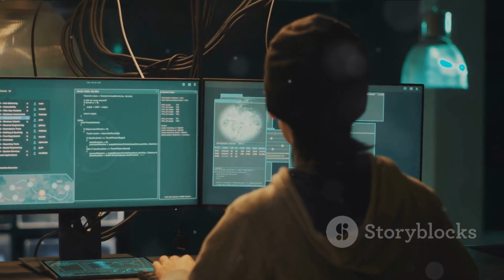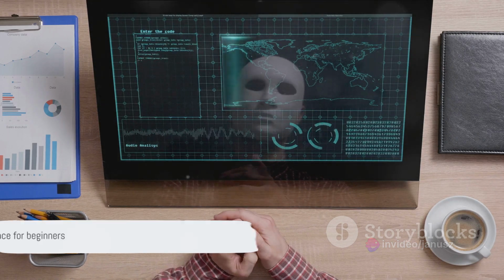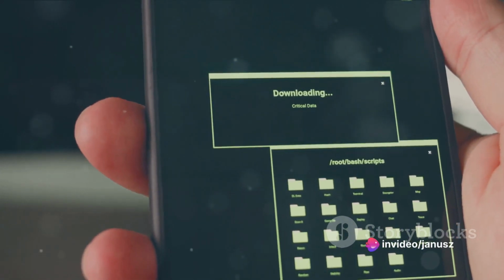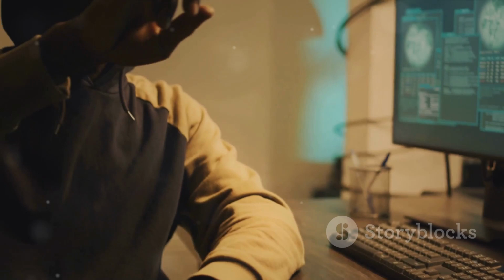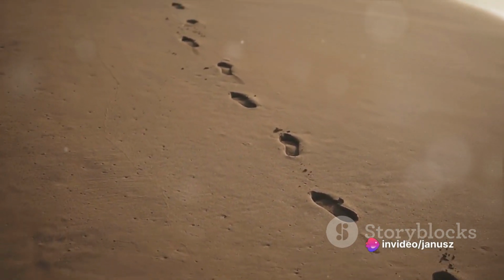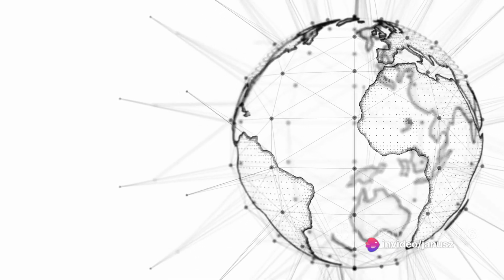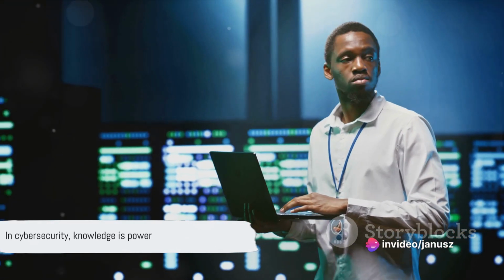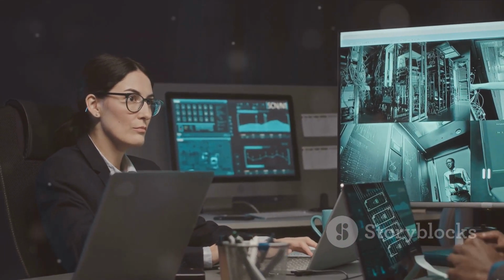Mastering the Art of Footprinting A Deep Dive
In this video, we delve into the world of Footprinting Tools in cybersecurity, exploring their usage and significance in protecting data and networks. Learn practical insights on how these tools work and the critical role they play in enhancing security measures. Whether you're a cybersecurity enthusiast or a professional, this video will provide valuable knowledge to help you navigate the digital landscape safely.

OUTLINE:

00:00:00 The Importance of Footprinting Tools
00:01:00 Introduction to a Specific Footprinting Tool
00:02:01 Setting Up the Footprinting Tool
00:03:28 Using the Footprinting Tool
00:05:19 Key Takeaways